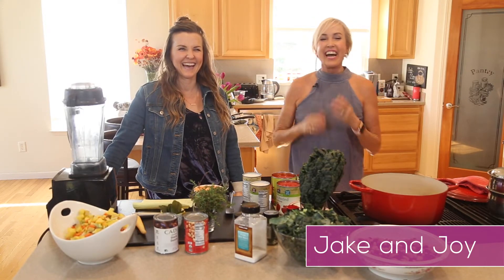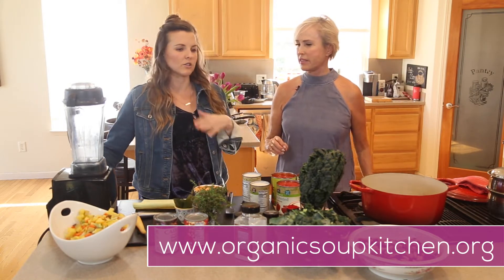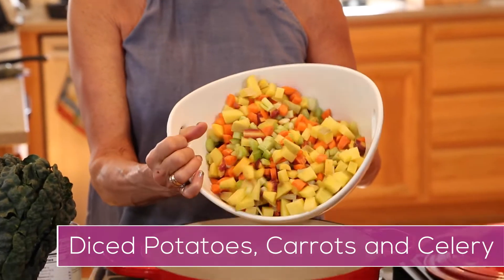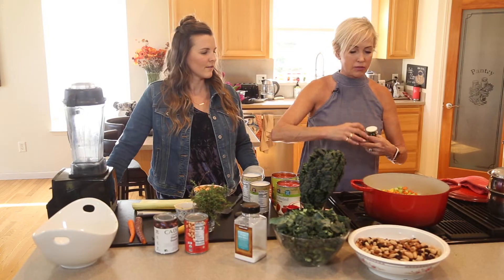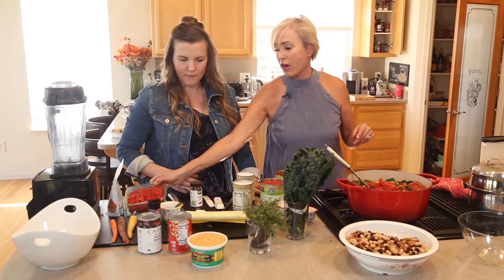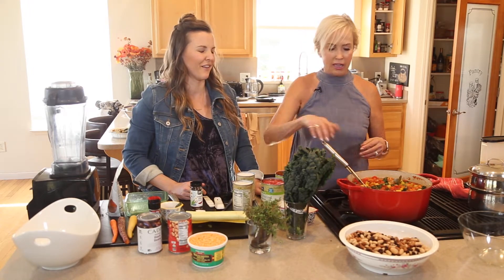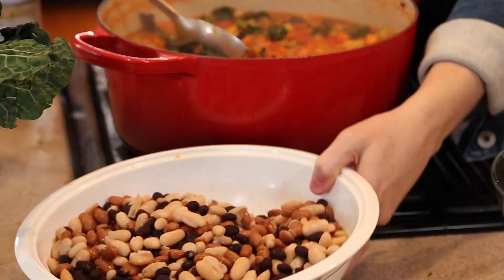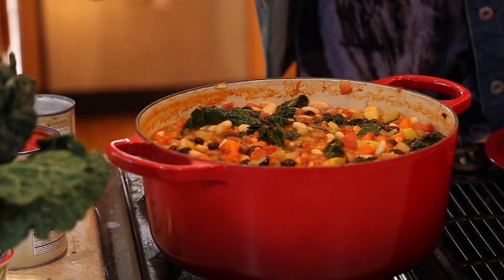Vegan + Gluten Free Cowgirl Chili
With the cooler and wet weather that we are having in California, it has us craving something warm and delicious!

One of the most special things we do with the produce from Chapala Gardens, our family's rooftop farm is donating to local charities and one of our favorites is Organic Soup Kitchen who provide nourishing, nutrient dense soup to cancer patients in the area.

One of my favorite soups of theirs is Cowgirl Chili and Andrea was kind enough to share the recipe...although we had to pare it down a bit from the HUGE batches of it they make!

We hope you LOVE it, as much as we do!

Want more great recipe ideas?

Make sure to follow us to not miss out on any of the yumminess! 👇🏻